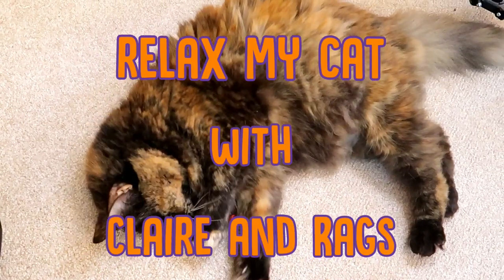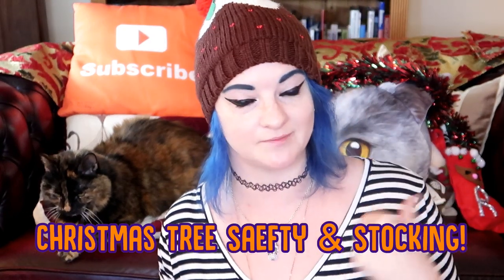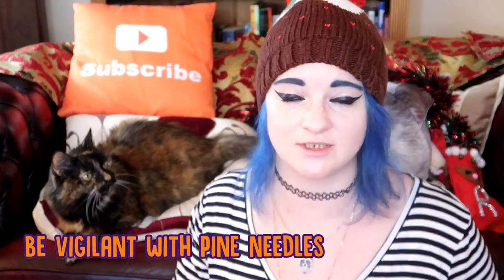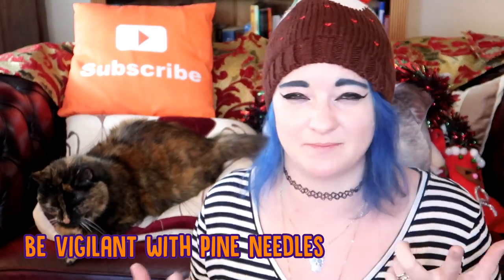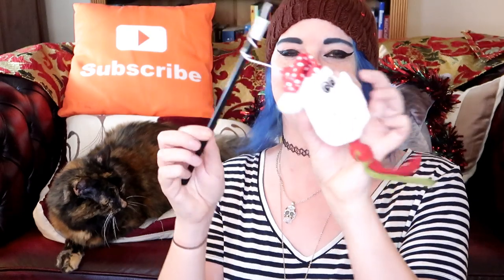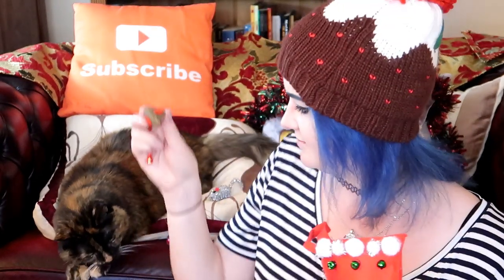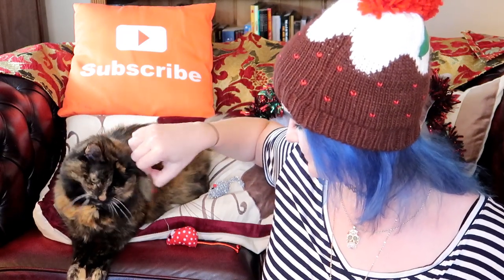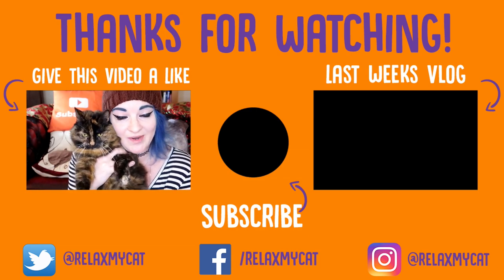Christmas for Cats - TOP Safety Tips!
MERRY CHRISTMAS! Yes, that's right, we at Relax My Cat are so dedicated to our wonderful viewers we have a very special vlog on Christmas Day!

It's important to know that Christmas tree's, while beautiful and very festive, do have a few risks to your cat. Make sure you all enjoy the fun and festivities of Christmas day, including your cat!

PLUS! Claire and Rags open up a very special stocking to Rags from Santa Paws! has she been a good girl this year?!